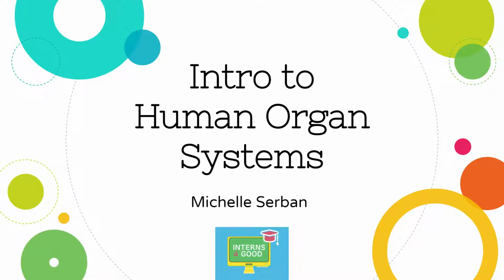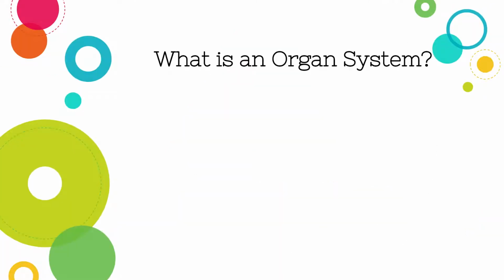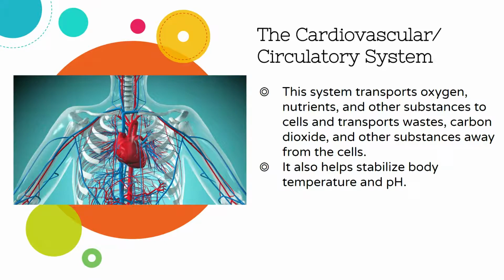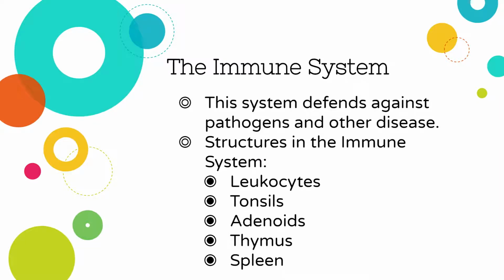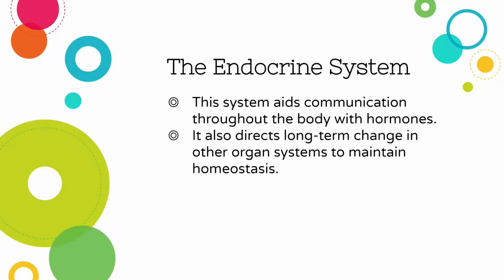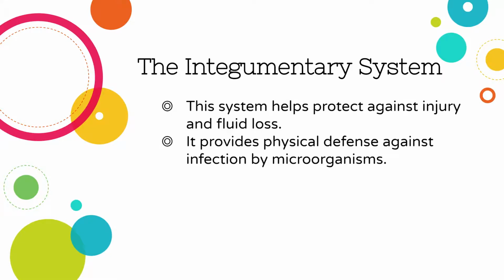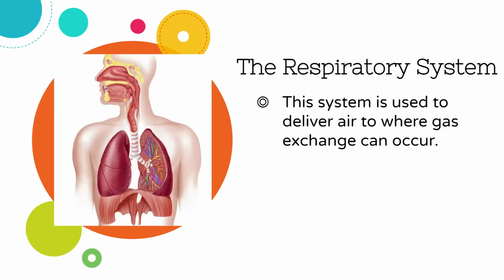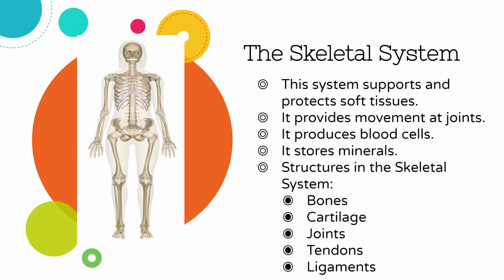Intro to Human Organ Systems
In this lesson, students will learn the functions of multiple organ systems in the human body and what structures make up those systems.